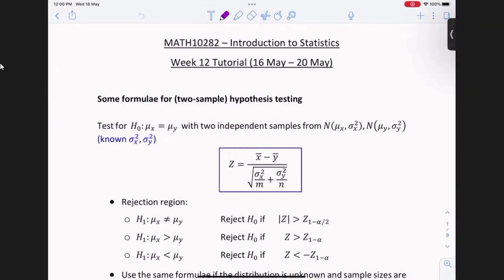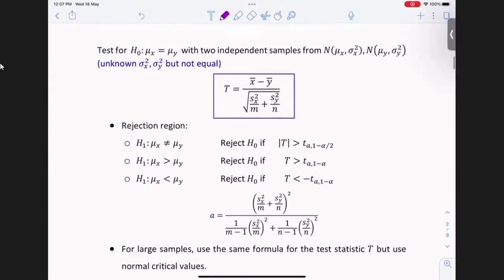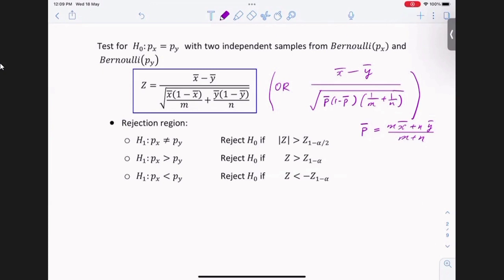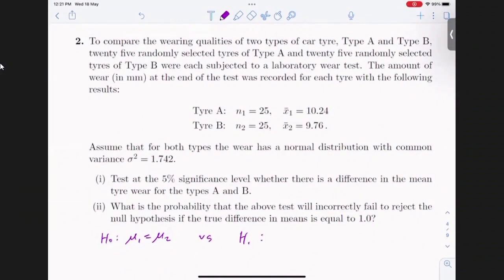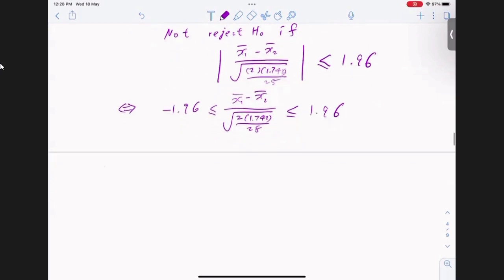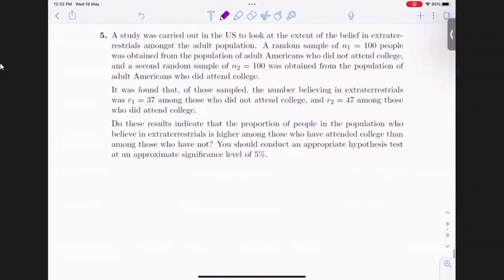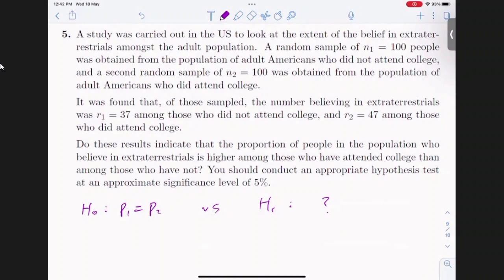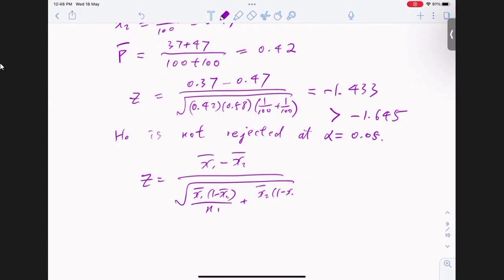Tutorial Session 12:00-13:00 Wednesday 18 May 2022